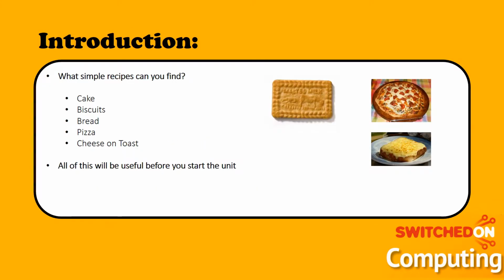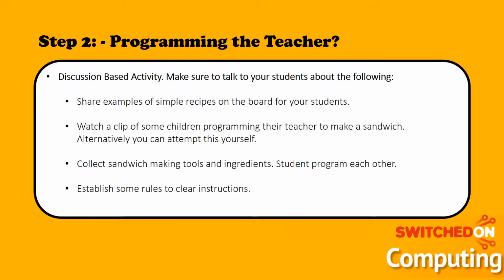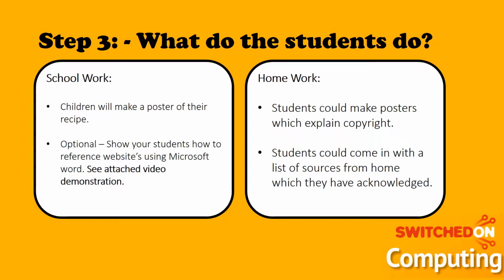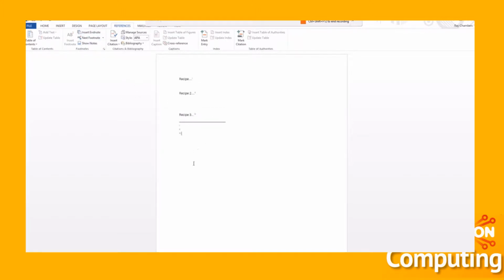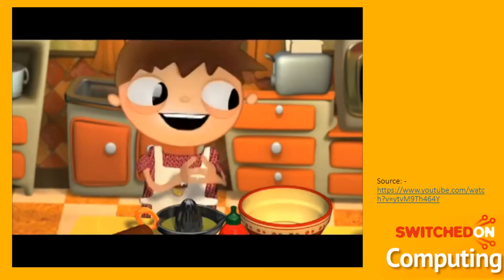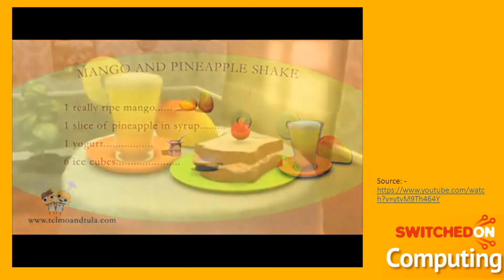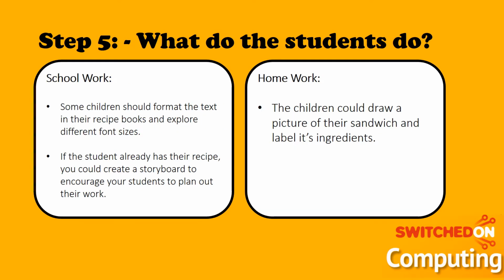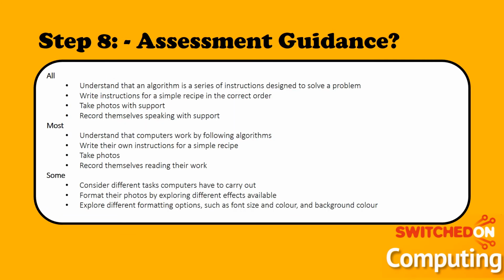Unit 2 – We are Cooking - Switched On Computing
This is a microsoft office presentation made using 'Office Mix' it's a great tool to show presentations from lessons.